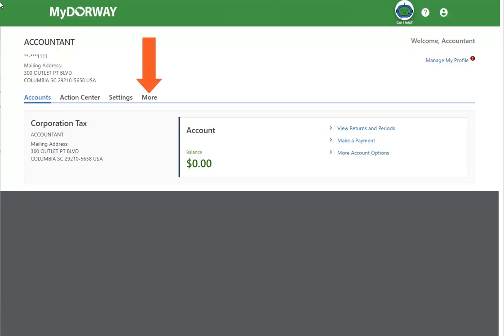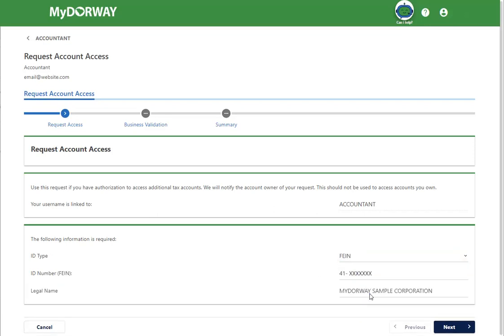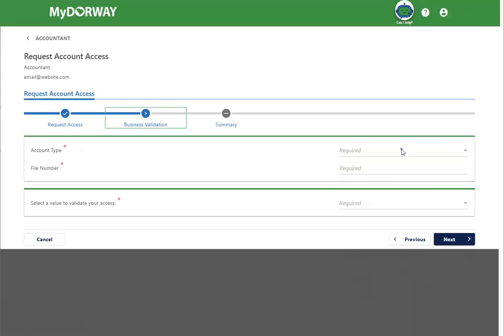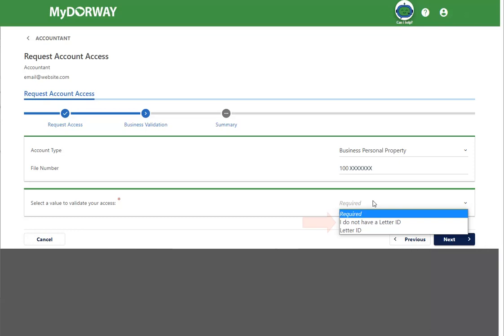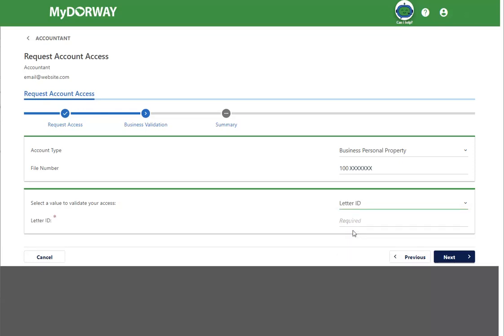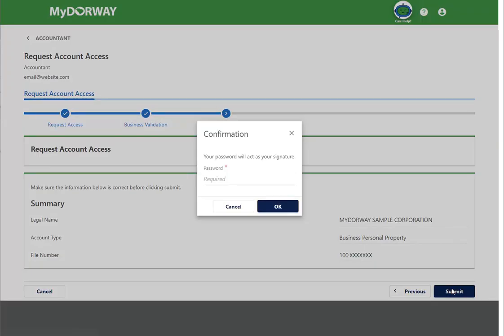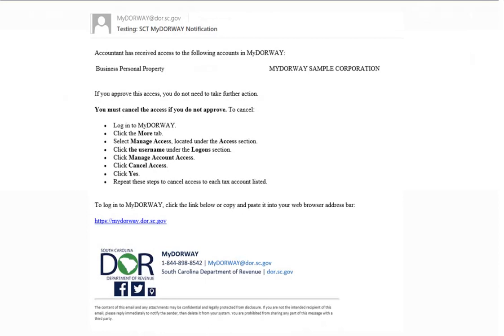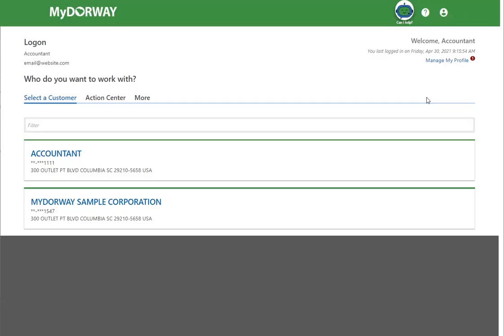How to request account access for Property Tax on MyDORWAY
This tutorial will provide you with the step-by-step process of requesting account access for Property Tax on MyDORWAY.